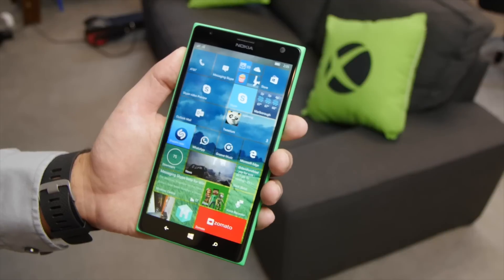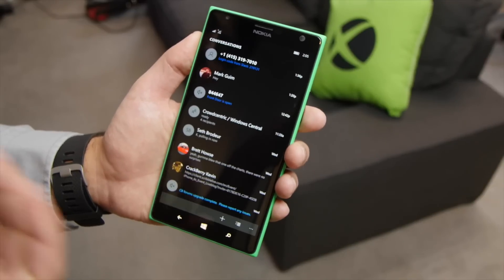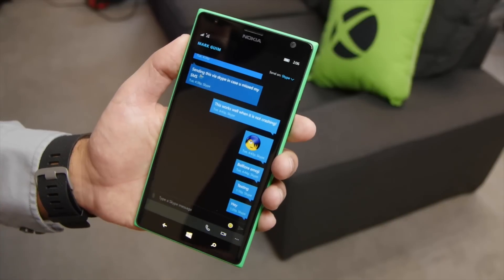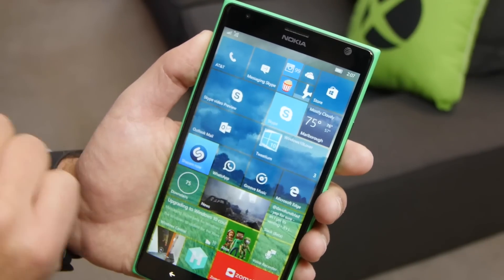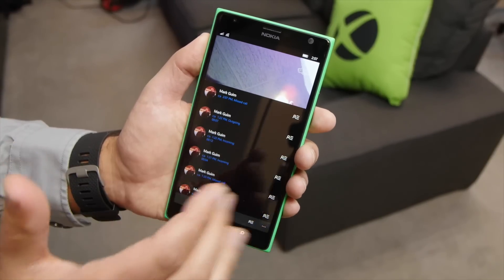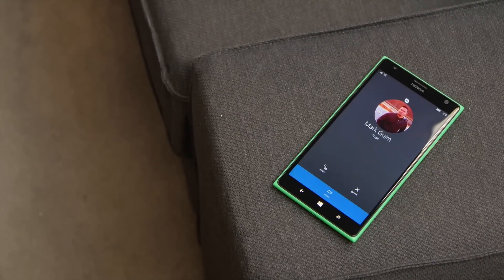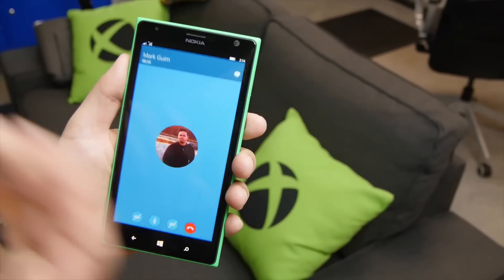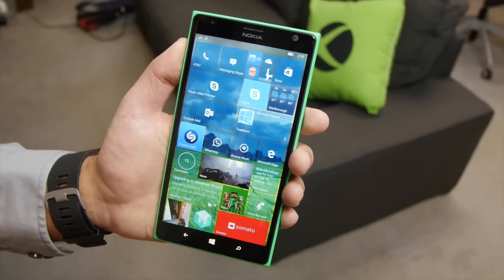Messaging Skype & Skype Video Preview for Windows 10 Mobile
We've been playing with the unified Messaging Skype Preview app for Windows 10 Mobile that was leaked over the weekend. It integrates Skype messaging into the native text messaging app on Windows 10 Mobile. The download also installs a second app called Skype Video Preview that lets users call directly with video.